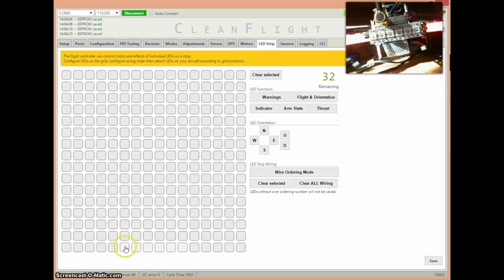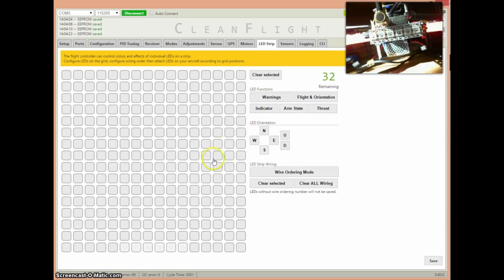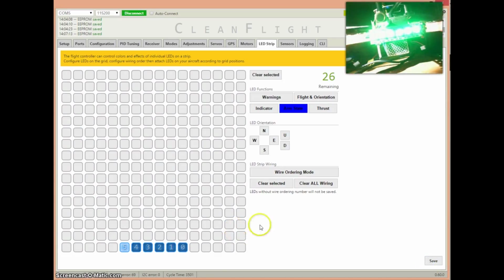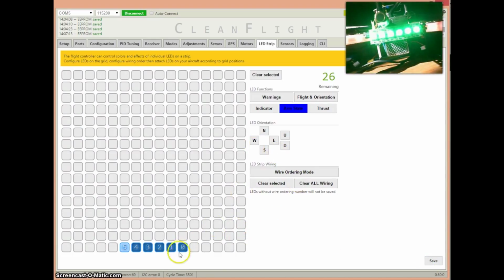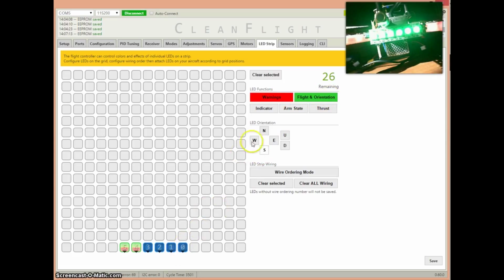Cleanflight Configurator LED Strip Tab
Just a quick how-to use the new led strip tab in cleanflight